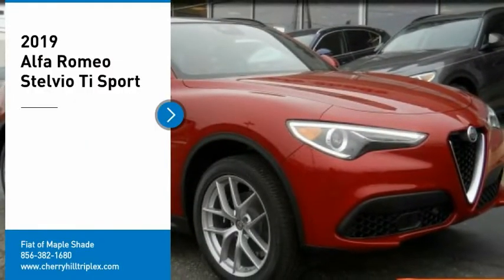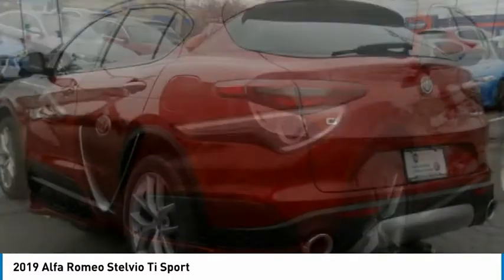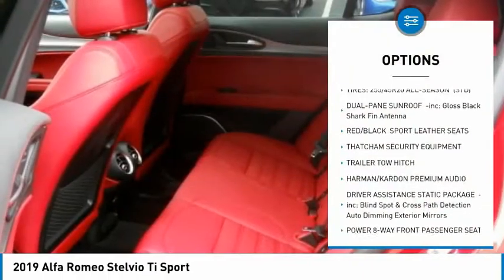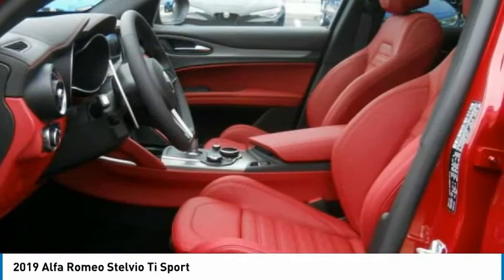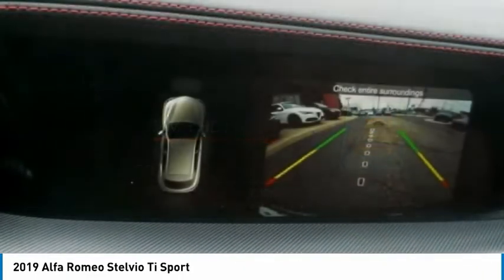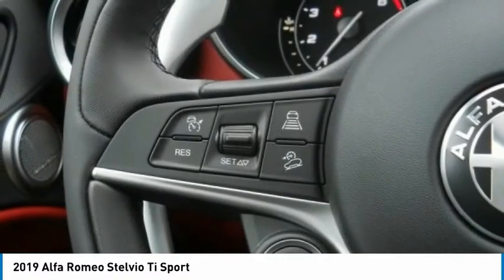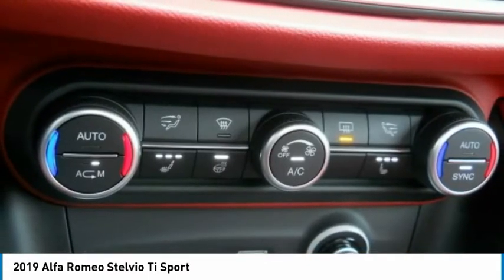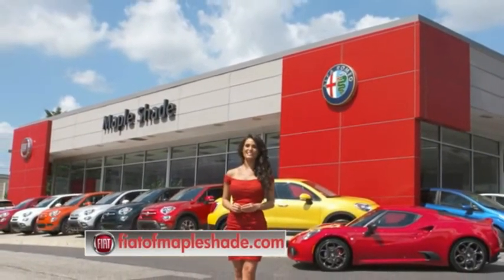2019 Alfa Romeo Stelvio Cherry Hill NJ C31891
2019 Alfa Romeo Stelvio Ti Sport

BACK-UP CAMERA, ALL WHEEL DRIVE, LEATHER, HEATED FRONT SEATS, HEATED STEERING WHEEL, LANE DEPARTURE WARNING, BLUETOOTH, SUNROOF, REAR PARKING AID, MP3 Player, BLIND SPOT MONITORING, KEYLESS ENTRY, 28 MPG Highway, HID HEADLIGHTS, SAT RADIO, 20 WHEELS, TURBOCHARGED, POWER LIFTGATE, ALLOY WHEELS. The 2018 Alfa Romeo Stelvio is an SUV born from a racing pedigree. This new breed of high-performance SUV is designed with muscular curves and fluid lines, taking elegance to new heights. Every detail is carefully crafted to optimize performance and accentuate style. Designed to mesmerize, the Stelvio is a masterpiece of engineering and aesthetics with its premium lighting system featuring bi-xenon headlamps with adaptive forward lighting, signature LED daytime running lamps and LED taillamps. It also features a 40/20/40 split-folding rear seat to transform every road into an adventure. The eight-speed automatic transmission with adaptive shift technology gives you superior balance between driving pleasure and efficiency, while the all-aluminum 2.0L turbocharged four-cylinder engine delivers 280hp and 306 pound-feet of torque. Youll also experience Chassis Domain Control, which coordinates all the active systems by optimizing performance and drivability, and Q4 All-Wheel Drive system, which continuously monitors road conditions to deliver the ideal torque distribution for every situation. Not to mention the Alfa DNA Drive Mode Selector, which delivers active suspension response for better handling and control. The Stelvio connects you to more than just the road, with technology features including an 8.8in widescreen, Apple CarPlay and Android Auto compatibility and a premium sound system. Youll also find a comprehensive suite of safety features such as a rear backup camera and forward collision warning. Unleash your full potential with the 2019 Alfa Romeo Stelvio.